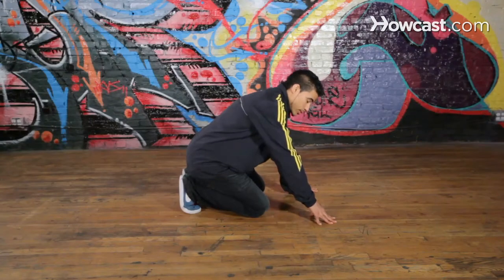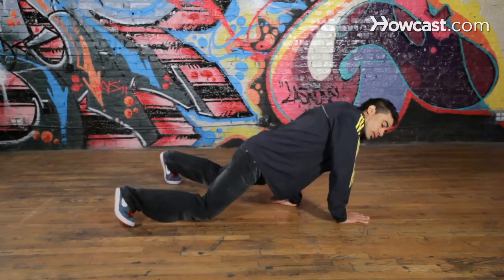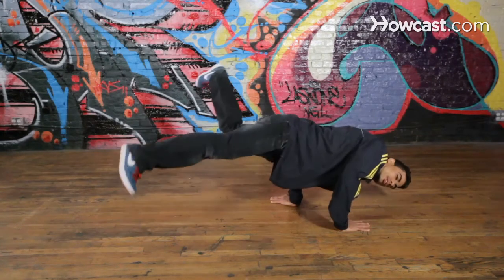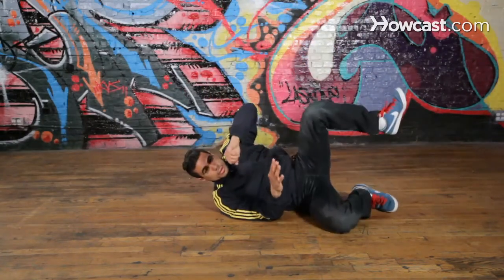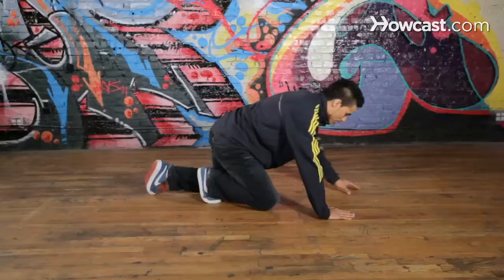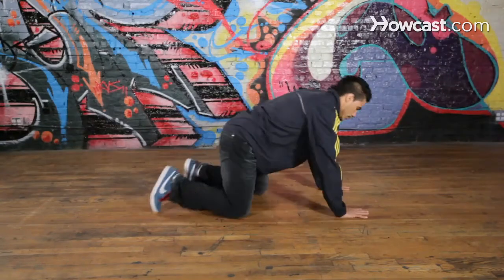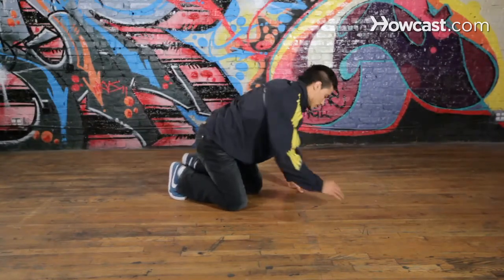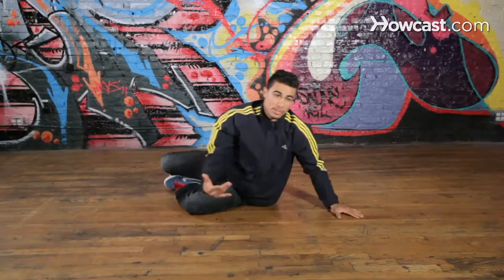How to Do a Backspin with Normal Whip | B-Boying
Whassup, everybody. My name is Kid Glyde. I'm the leader of the Dynamic Rockers, pretty famous B-Boy. I travel around the world, I organize events. I've been dancing for 15 years. So I think I'm pretty credible to teach you. Be positive, be strong, let's do it.

All right, now that you've got that Cali whip down, it's about to take it to the next level. We're gonna do the regular whip, alright. The regular whip is harder, but it's definitely a good way to learn how to do a windmill later on. But that's later on, alright. So, with that being said, just like we learned previously, our baby freeze, we're gonna use that, and also the hand glide. See how the moves evolve step by step? This is how the dance moved on. Each move works into another move. So we're in our baby freeze slash hand glide. Up, alright? First we're gonna learn how to go onto our shoulder. Our legs are going to be in the air, our head down. And we're gonna kind of push like that, like push the floor, and gently put our shoulder down. That's how you get into the back spin. Now once you learn how to get into the back spin like that, then you use the Cali whip. See how my legs were open? You whip it, and then bring it in. So it's two whips. And at the same time, you do a semi of a hand glide. So you push, and then you push again. It's a lot of stuff to take in. So first my hands. We're gonna push like this, and then push on the floor. So it's two moves on the floor. Right now we're just working on the hands. So push, push. Now, let's work on the legs. Legs have to be hot. So with the hand movement, after you've been working on it a couple times, you're gonna use your legs, alright. Boom. So that's how we get on our back. Now, once we get on our back, we're gonna close our legs, alright. So we whip onto our back, and once we whip onto our back and touch our shoulder, we bring our legs in close. So it's two whips, but you make it look like it's one. So watch me do it one at a time. So here, whip, whip. Now if you do it faster and put it together, nobody will see the two different whips. So now we'll do it together. Let's do it again. Here. Alright? And that's a regular backspin.